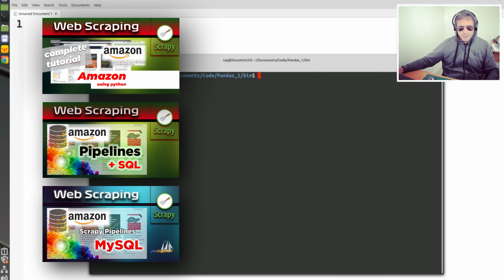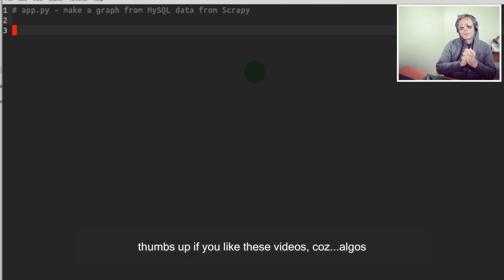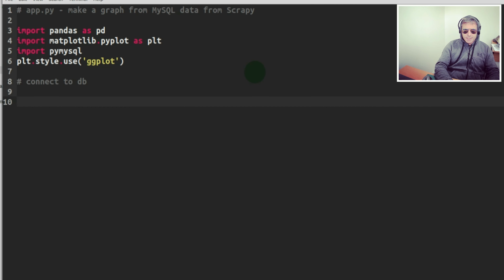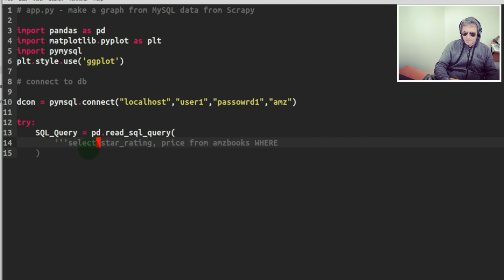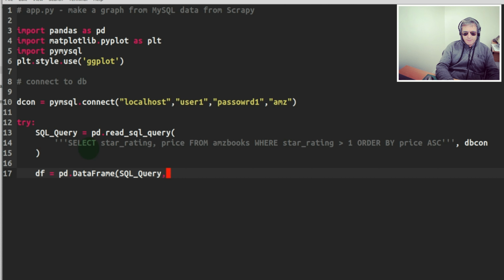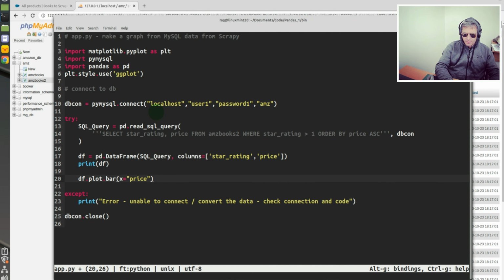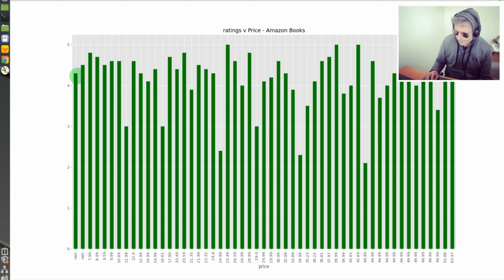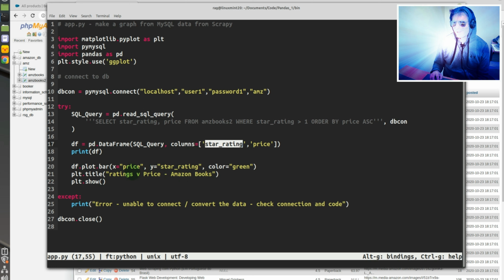Python, Pandas and Matplotlib | How to visualize Amazon data from an SQL database (from Scrapy)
This is an introduction which hopefully gives you ideas or inspiration to do something similar - the sky is the limit once you have scraped some data and learned a few SQL queries.

This will be particularly useful to use when monitoring data over a period of time eg trend analysis.

More soon.
See you around yeah?
Dr P.